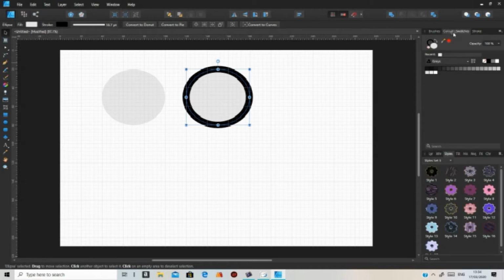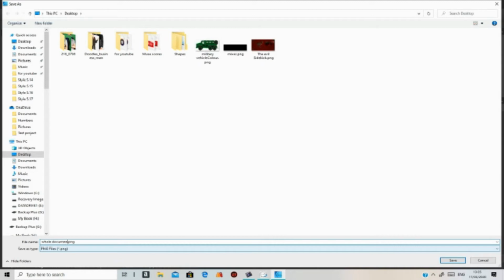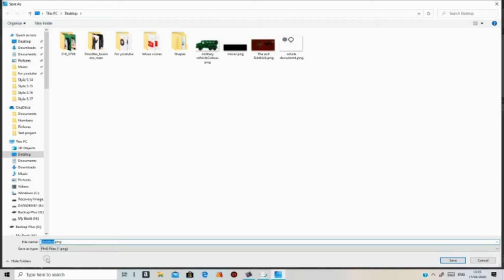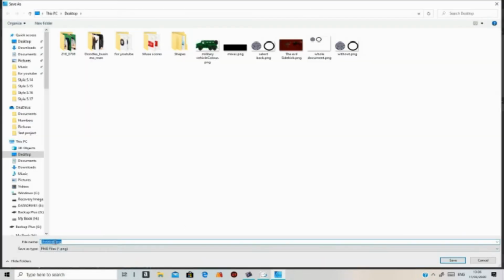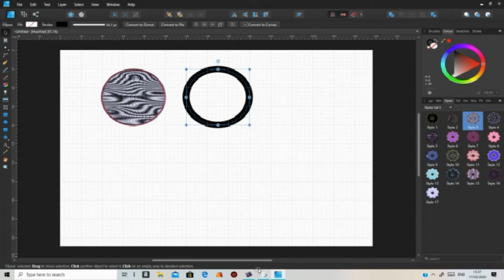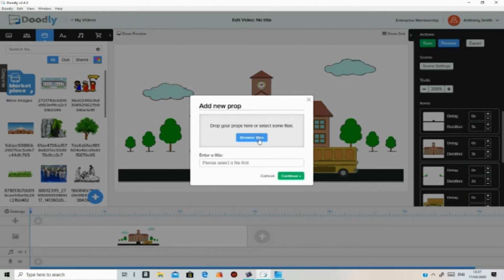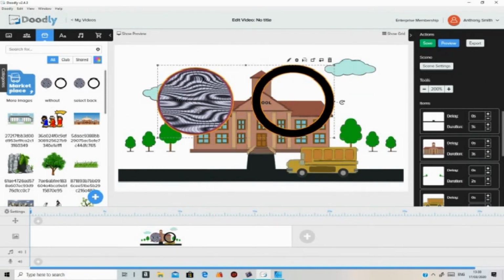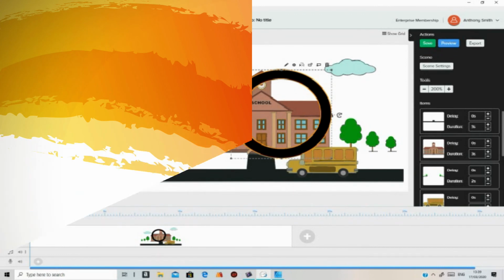Simple object Transparent background tutorial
This is a tutorial about simple shapes and removing the background on them this is only the easy method! I will do the harder method in a week or so if I can!